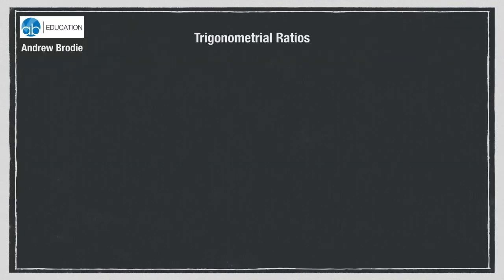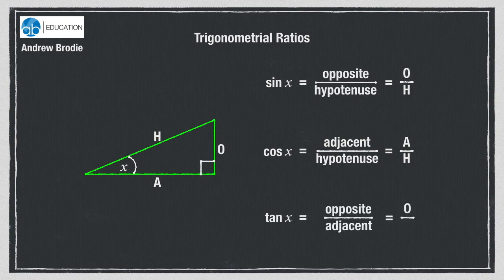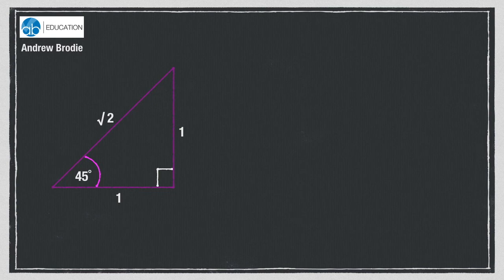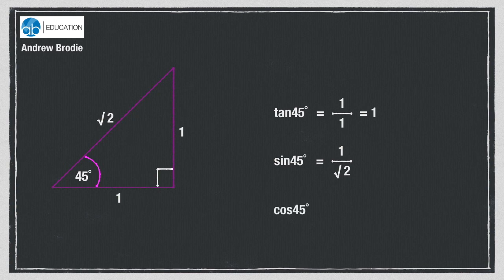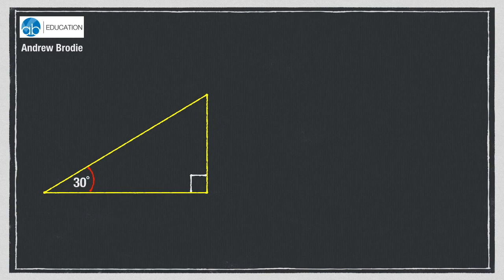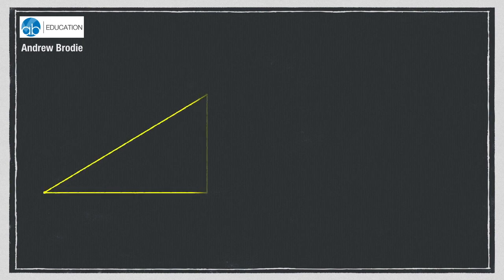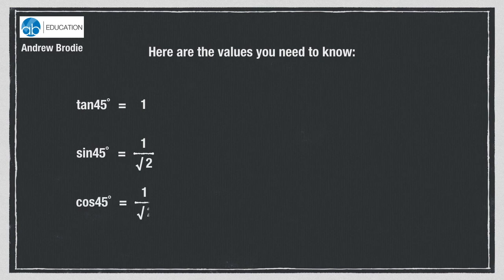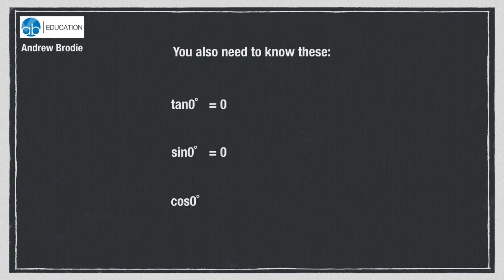BrodieMaths Trigonometry 7: Special Angle Values, A B Education, Andrew Brodie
Trigonometry 7: Special Angle Values. This trigonometry practice video shows pupils how to find the trigonometrical values of the angles 30 degrees, 45 degrees, 60 degrees and 90 degrees.